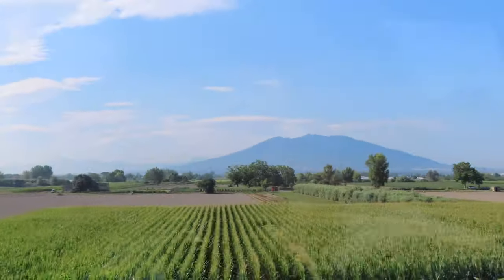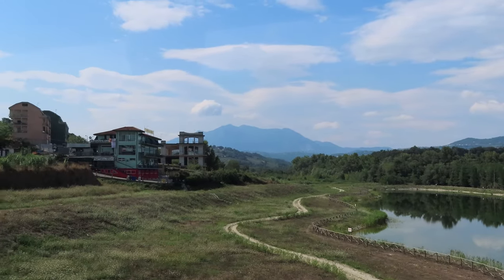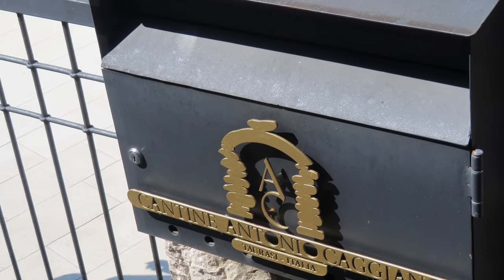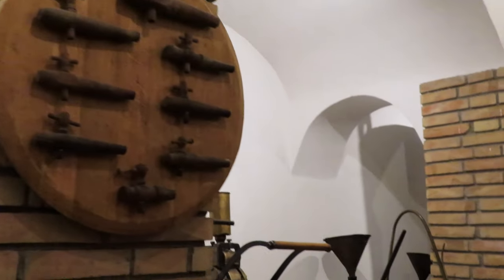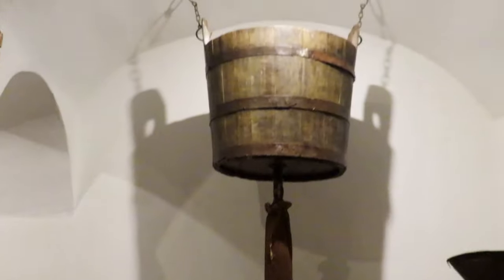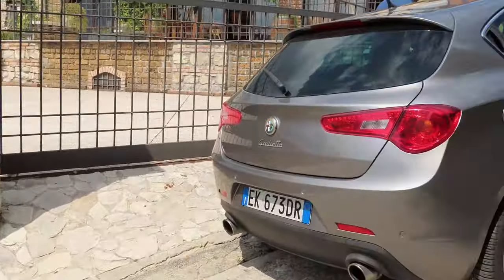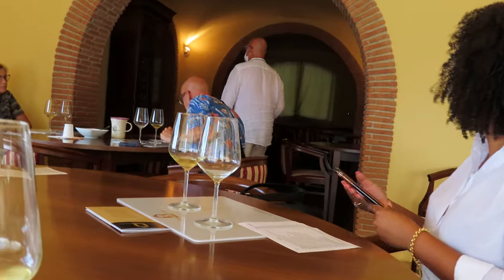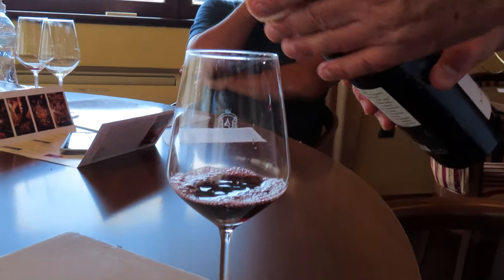TAURASI WINERY TOUR | DURING COVID-19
After lockdown in Italy, we needed to get out and explore! Of course with social distancing in mind and mask 😷
Check out one of Italy’s best winery’s 🍷